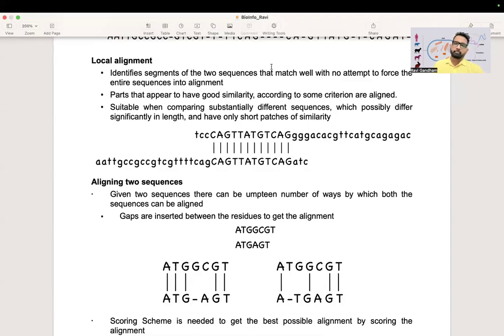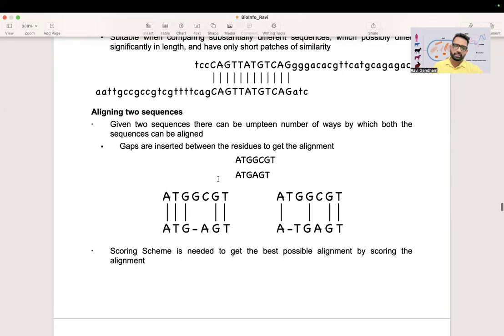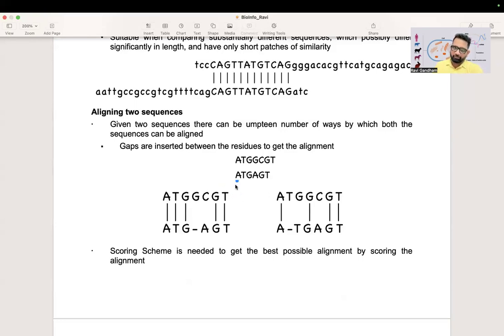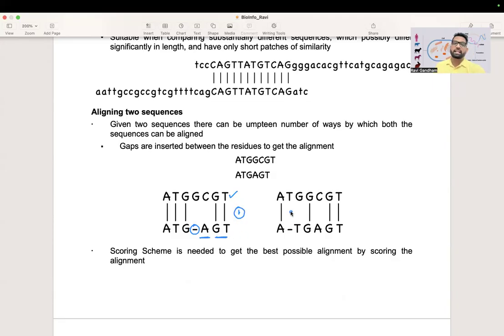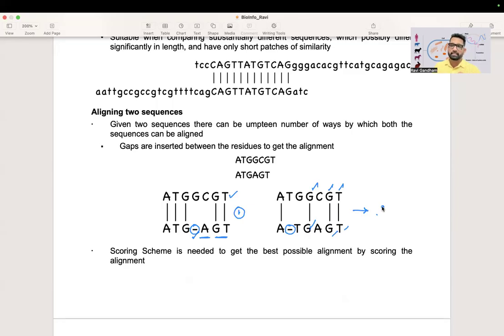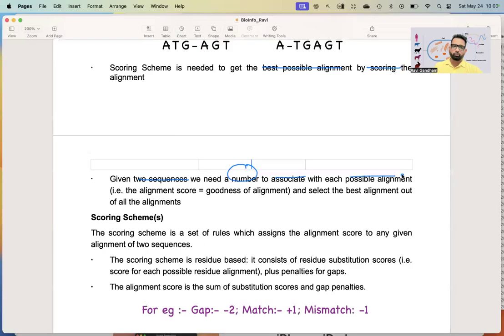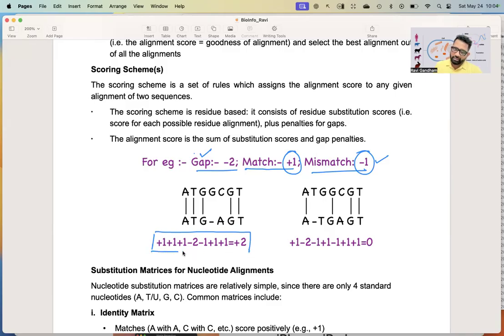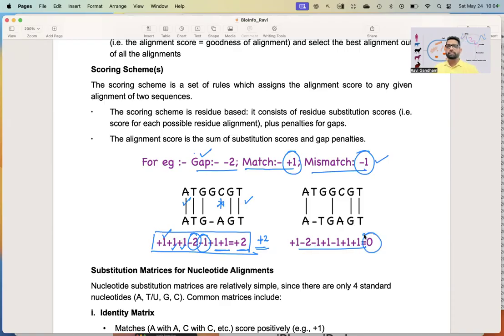Alignment and scoring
Sequence alignment :- Part 3 - Need for scoring alignments